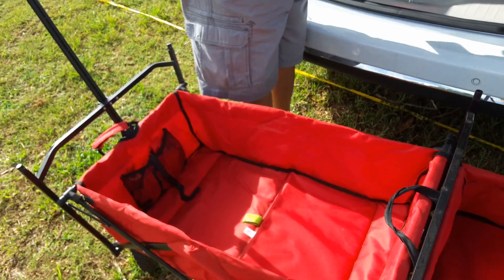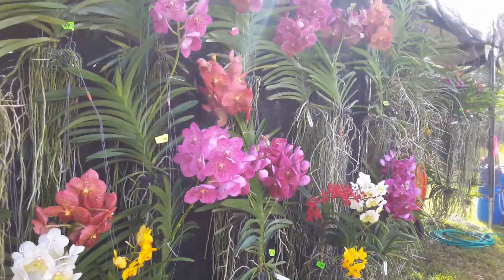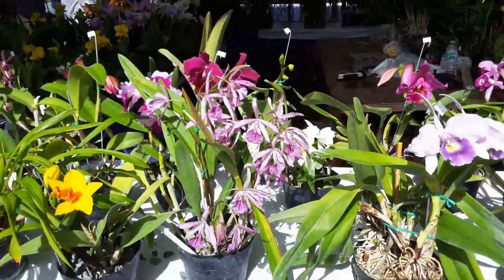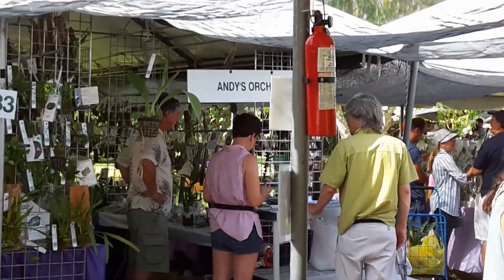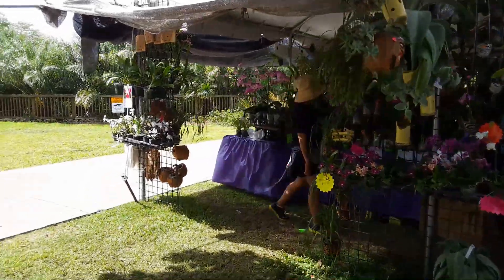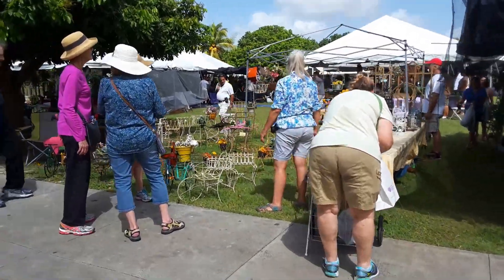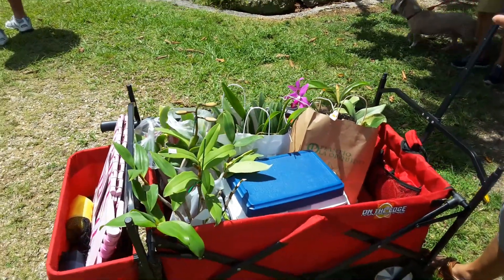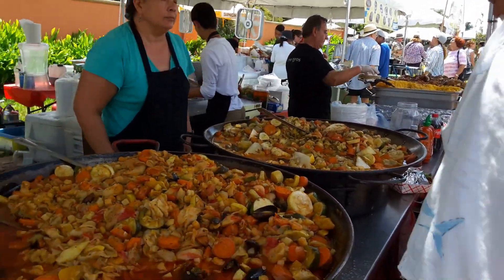2017 Redlands International Orchid Festival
Heading south to Redlands International Orchid Festival 2017.